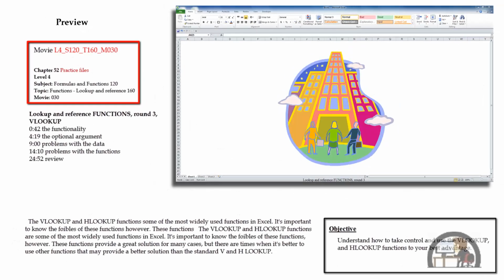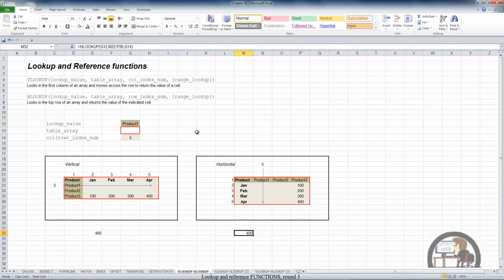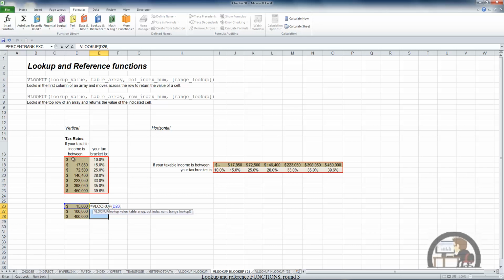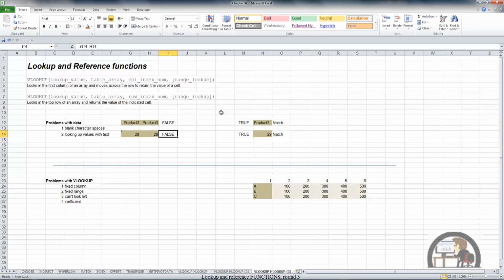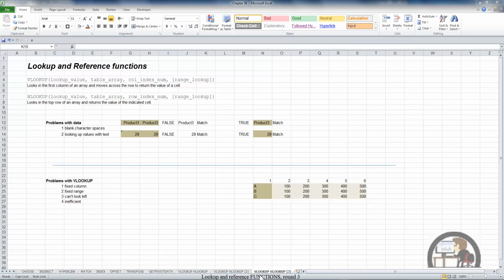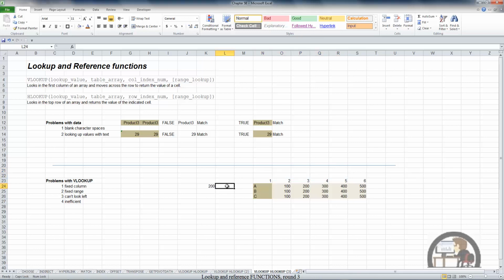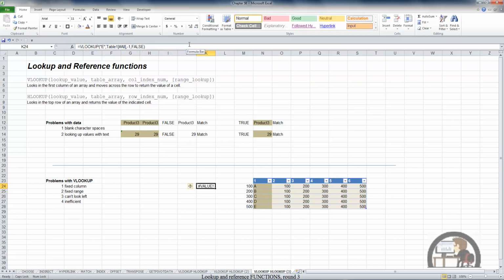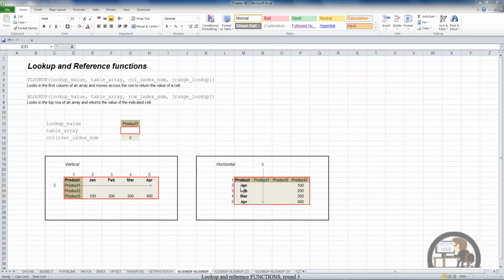L4_S120_T160_M030 - Formulas and Functions - Functions - Lookup and reference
The VLOOKUP and HLOOKUP functions are some of the most widely used functions in Excel. It's important to know the foibles of these functions, however. These functions provide a great solution for many cases, but there are times when it's better to use other functions that may provide a better solution than the standard V and H LOOKUP.